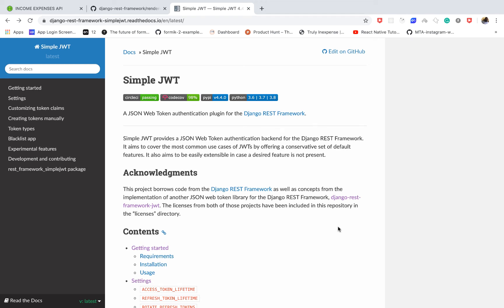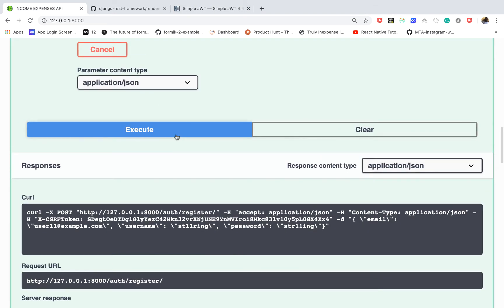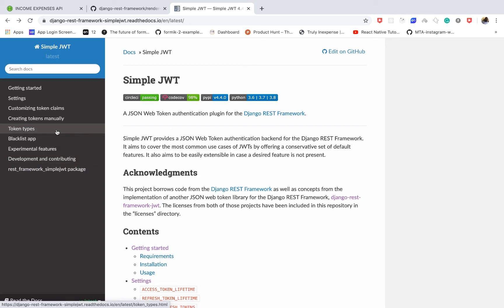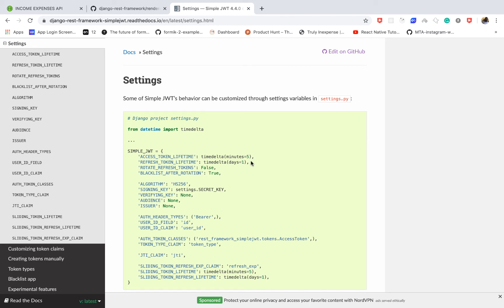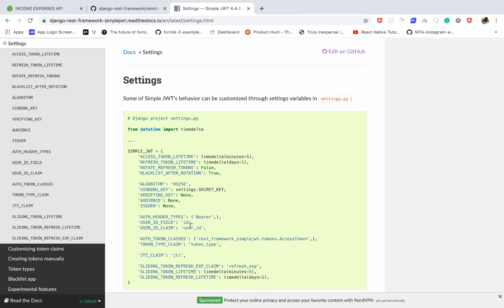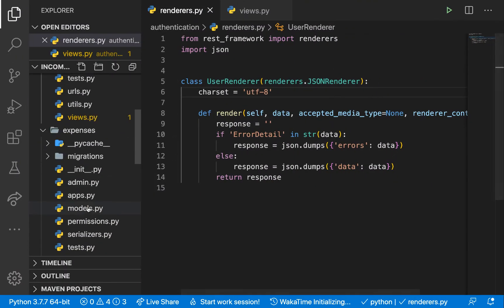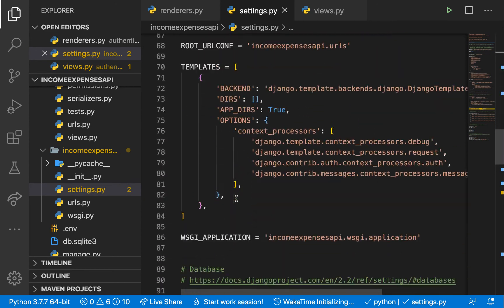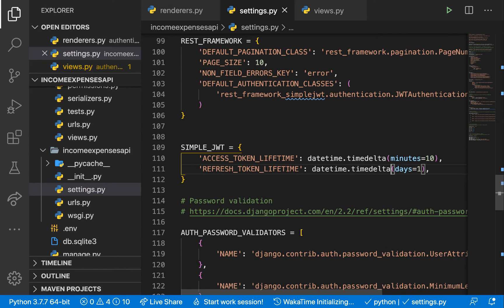Django Rest Authentication (SimpleJWT Exploration). Django rest framework project tutorial[12]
Github Repository.